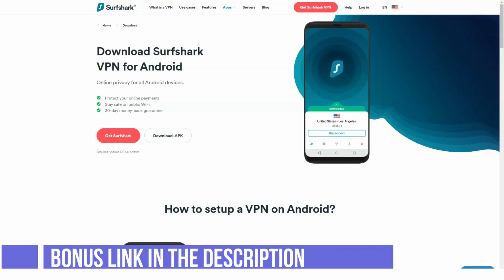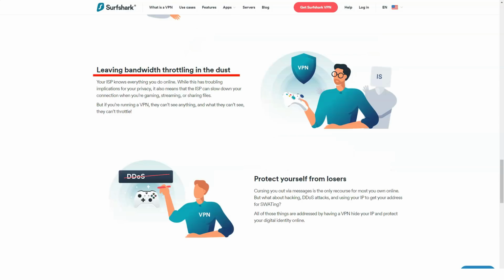The Best Free VPN For PC in 2021 🔥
Surfshark is a relative newcomer to Virtual Private Network (VPN). In just one year, they managed to create a large network of more than 1,700 servers in about 63 countries. The first thing that made me cheer up was the news that it was based in the British Virgin Islands (BVI).
We know the British Virgin Islands is a British Overseas Territory, but it has no known data retention laws and it has its own judicial system. This makes it an ideal base for VPN companies as it is part of their core business of anonymity.
With this in mind, I signed up for a two-year plan and got started right away.
Will Surfshark stand up to the test in its service? Let's find out.